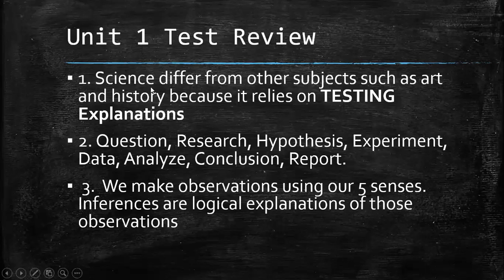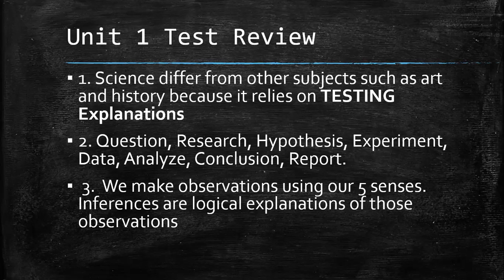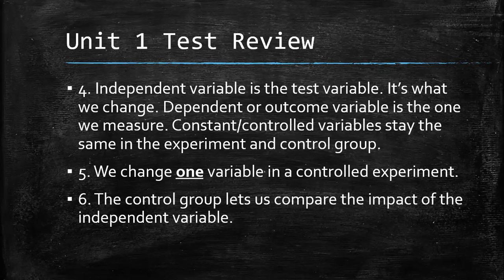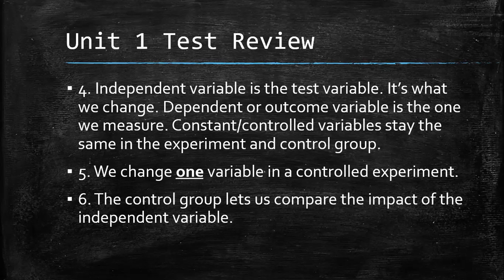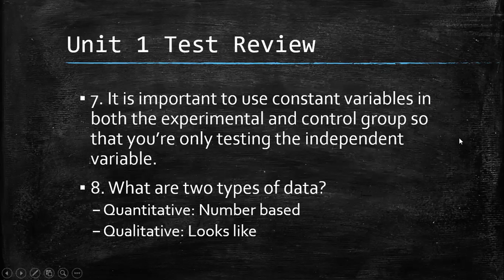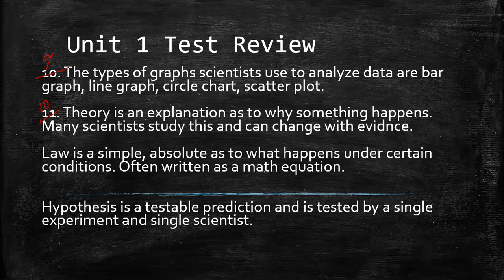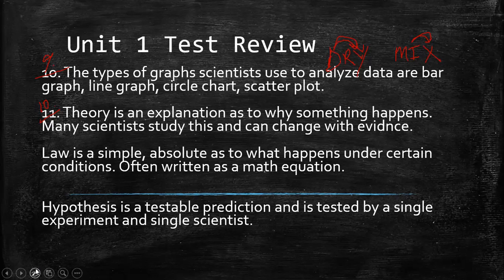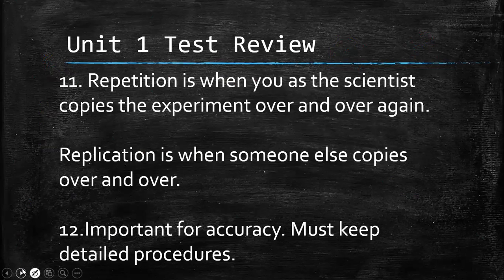Ms. Tate's Unit 1 Review